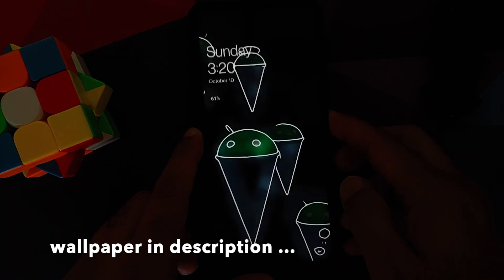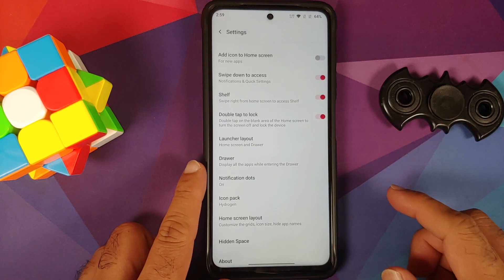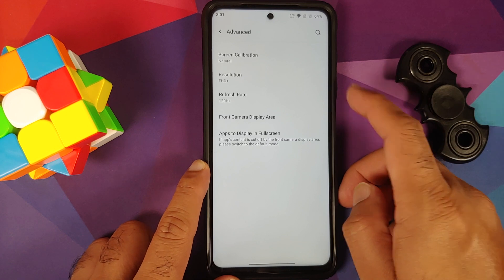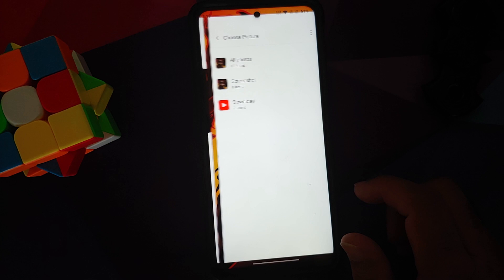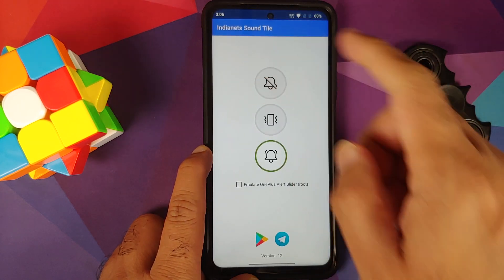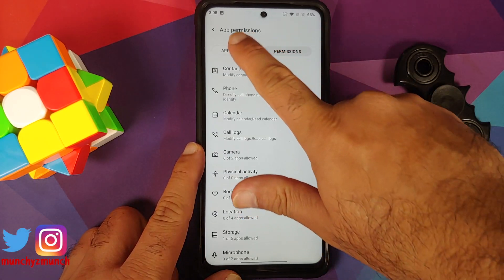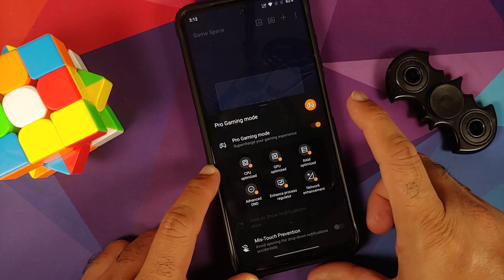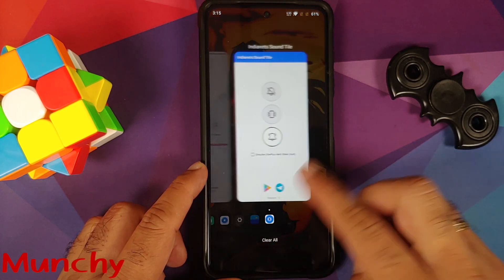Poco X3 Pro | First Look | Hydrogen OS 11 | 60/90/120 FPS | Kcal | OnePlus 8T Port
Do you want to have a first look at the features of Hydrogen OS 11 based on Android 11 from OnePlus 8T running on the Poco X3 Pro? In this detailed video we will have a first look at the features of Hydrogen OS 11 based on Android 11 from OnePlus 8T running on the Poco X3 Pro.